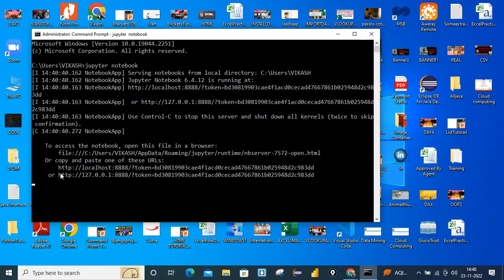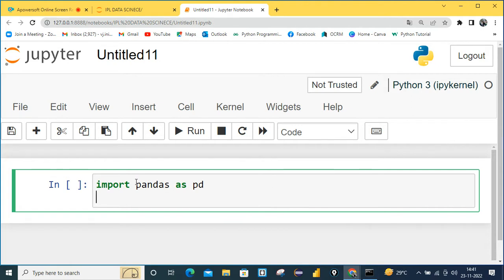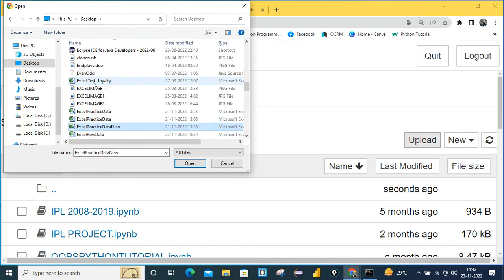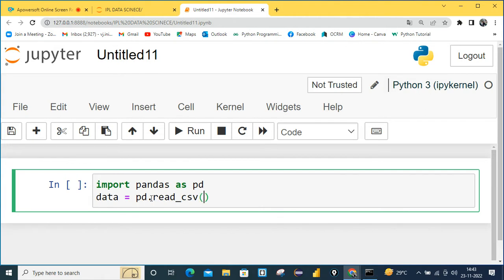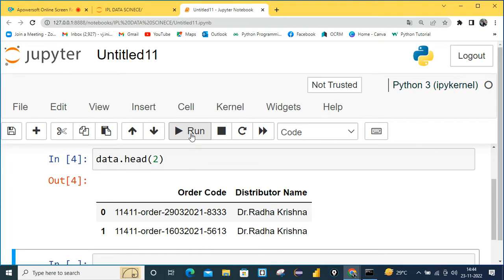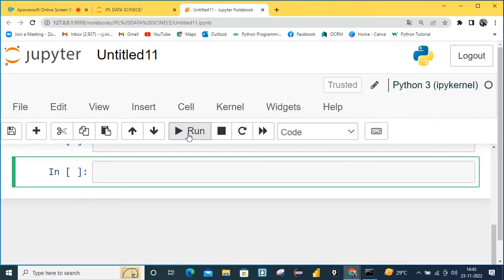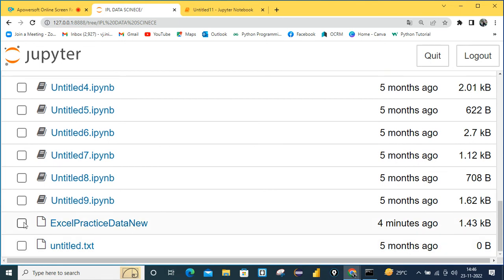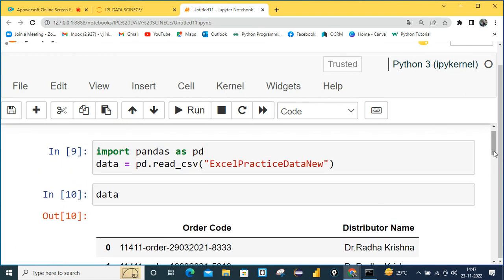HOW TO UPLOAD CSV FILE INTO JUPYTER NOTEBOOK IN PANDAS PYTHON|EDUCATE YOURSELF DAILY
Hi! Guys,
Read csv with Python

The pandas function read_csv() reads in values,
 where the delimiter is a comma character.
 You can export a file into a csv file
 in any modern office suite including Google Sheets.
Adding data from your local machine
First, navigate to the Jupyter Notebook interface home page. ...
Click the “Upload” button to open the file chooser window.
Choose the file you wish to upload. ...
Click “Upload” for each file that you wish to upload.
Wait for the progress bar to finish for each file.

VIKASH JAISWAL
=x=x=x=x=x=x=x=x=x=x=x=x=x=x=x=
x=x=x=x=x=x=x==x=x==x=x==x=x=x=x==x=x==x=x==x=x=x=
=x=x=x=x=x=x=x=x=x=x=x=x=x=x=x=x=x=x=x=x=x=x=x=x=x=x=x=x=x=
Follow us on : UClWnxvykKMNqJ7UFGdiWCBA (SEARCH ON YOUTUBE)
=x=x=x=x=x=x=x=x=x=x=x=x=x=